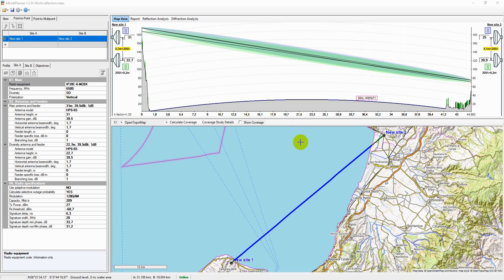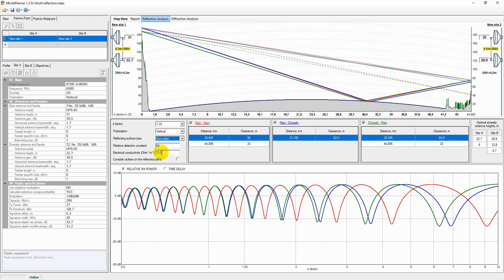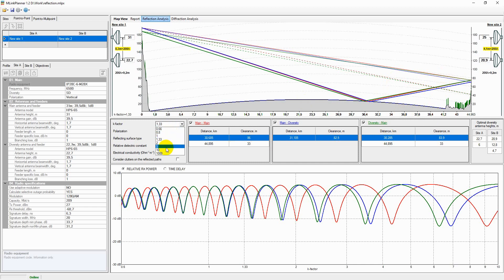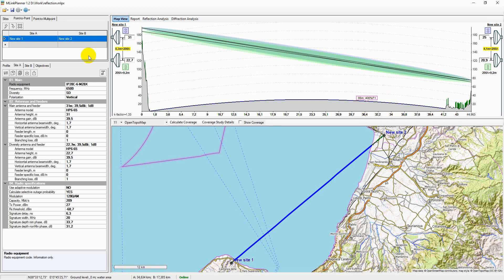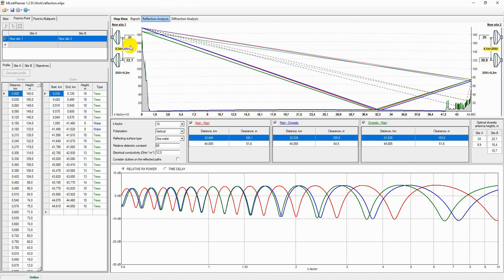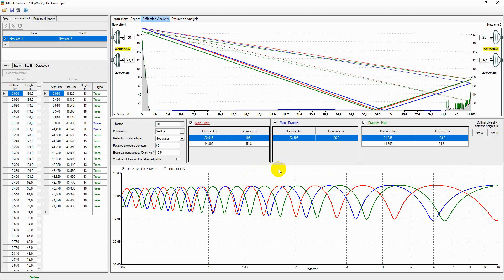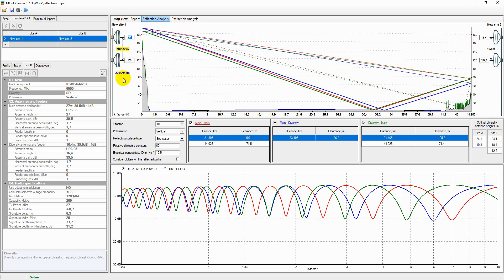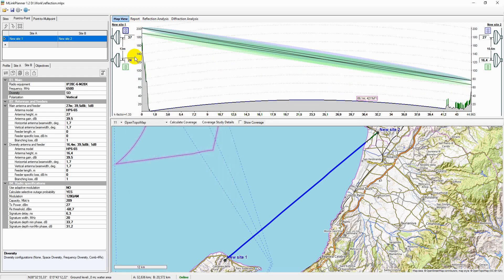How to Do Path Reflection Analysis with MLinkPlanner 1.2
Reflection analysis allows the user to identify possible specular reflection points on the hop and evaluate the application of various specular reflection reduction methods.
To open the Reflection Analysis window, click the corresponding button on the main panel.
You can change the following parameters:
- k-factor, for which the reflection points are searched
- Polarization - Vertical or Horizontal. To reduce the effect of the reflected wave, it is recommended to select vertical polarization
- Reflecting surface type. The type of surface from which the reflection occurs. Each surface types has its own values of Relative dielectric constant and Electrical conductivity.
- Relative dielectric constant is a dimensionless parameter. Is automatically determined depending on the Reflecting surface type, but can be modified by the designer.
- Electrical conductivity [ohm‐1 m‐1]. Is automatically determined depending on the Reflecting surface type from above, but can be modified by the designer.
- If check-box “Consider clutters on the reflected paths” is active, then when the incident or reflected rays intersect with ground obstacles (forest or trees), these rays will be screened.
The path profile displayed all possible direct and ground-reflected rays for the Main-Main paths, and in a space diversity configuration for the Main-Diversity and Diversity-Main paths. The table below will show the distances to and clearance at each of the reflection points. It is recommended that reflection points be determined for large k-factor values (at least 10).
You can view Relative Rx Power vs. k-factor chart for any reflection point and any of the Main-Main, Main-Diversity or Diversity-Main paths by clicking on the desired point in the table. Note that you need to specify the beamwidth for each of the antennas in Site A and Site B in order to calculate Relative Rx Power vs. k-factor chart.
In addition to Relative Rx Power vs. k-factor, you can also display Time Delay vs. k-factor chart. On this plot the relative signal delay in nanoseconds between the direct and reflected signal is displayed for each of the Main–Main, Main–Diversity or Diversity–Main paths. If the reflected signal delay is greater than 10-20 nanoseconds, performance problems on high capacity systems can occur.
If there is specular reflection along the path and you are not going to use space diversity, the application can estimate the effectiveness of the following methods for reducing the effect of the reflected ray on the resulting signal for systems without space diversity recommended in Rec. ITU-R P.530-17:
-    increase of path inclination;
-    shielding of the reflection point;
-    moving of the reflection point to the poorer reflecting surface;
-    reduction of path clearance;
-    choice of vertical polarization.
In most cases, these methods (except for the last one) are limited to selecting the primary antenna height on the right or left.
The most efficient way to eliminate the effect of specular reflection is to use space diversity techniques. The most often used technique is vertical space diversity. MLinkPlanner allows you to determine receive antenna heights with enough spacing to maintain an uncorrelated direct and reflected signal, so that when the receive signal level for the primary antenna is zero (in fade), the signal is near the peak for the diversity antenna, and vice versa.
The right-hand part of the window displays the heights of diversity antennas determined based on optimum antenna spacing as per Rec. ITU-R P.530-17, i.e. the case when received signal levels at the primary and secondary antennas must display a maximum difference (maximum and minimum) across the full range of the k-factor to minimize the effect of specular reflection on the received signal level.